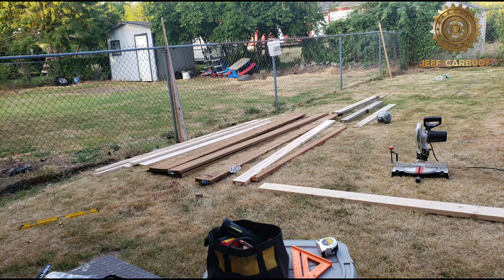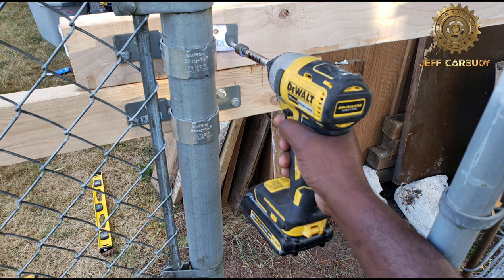How To Build a Wooden Fence over a Wire Fence (rail tie wood brackets)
How To Build a Wooden Fence over a Wire Fence (rail tie brackets).

This video show my quick progress on building a wood fence over a wire fence using this special rail tie brackets that tie the rail to the metal pipe post. This leading to not needing the 4x4 post and results to a beautiful solidly firm wood fence. Undisputable wood fence over wire fence which provides excellent privacy 👌. Leave your opinions or questions on the comment section.

TOOLS AND MATERIAL USED

Galvanized Pipe Grip Tie for 1-1/2 in

Galvanized Pipe Grip Tie for 2 in

Hex Washer Head Screw - Pack of 50

Ridgid ZROF60150HA 6 Gal. Portable Electric Pancake Compressor

DEWALT Pneumatic Finish Nailer, 15-Gauge, 1/4 in

DEWALT 20V MAX* Cordless Impact Driver Kit, Brushless, 1/4-inch

DEWALT Mechanics Tools Kit and Socket Set, 168-Piece

Solar Outdoor Lights, 310 LED Solar Motion Lights Outdoor

4k Video Camera Camcorder for YouTube Ultra HD 4K 48MP Vlogging Camera

😀Follow Jeff Carbuoy on social media at 😀